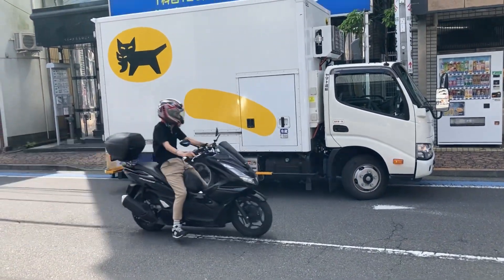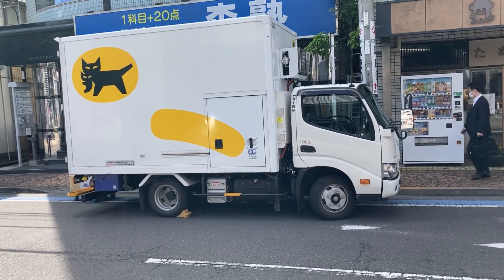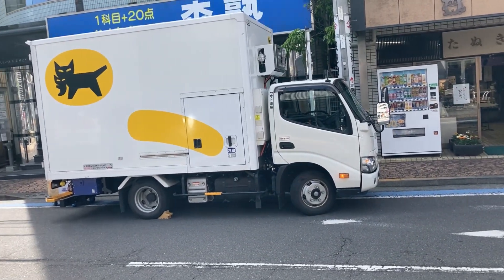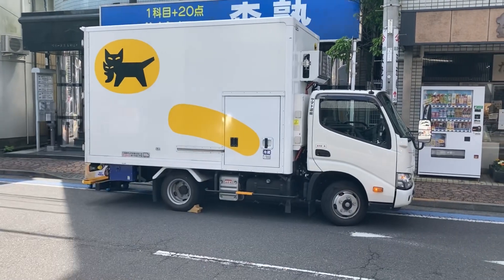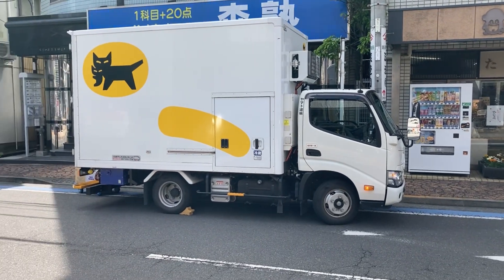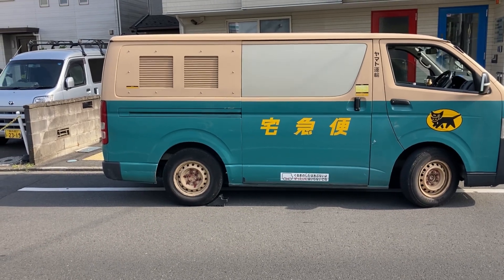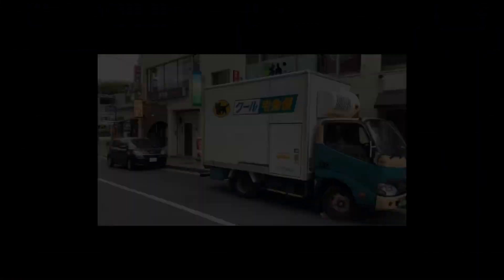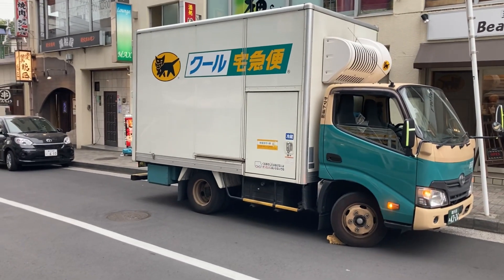Delivery in Japan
One of the top delivery companies in Japan